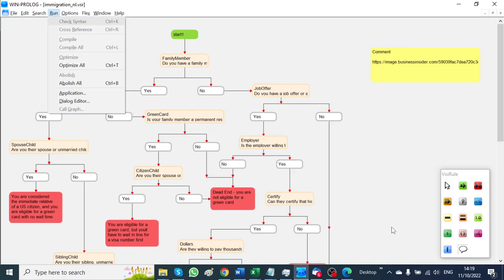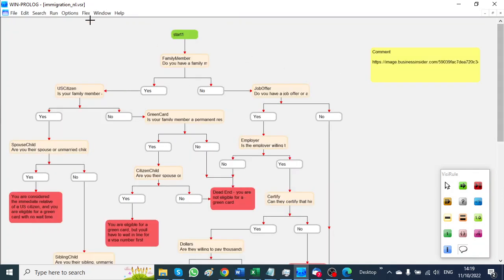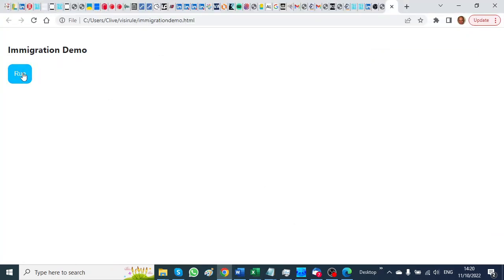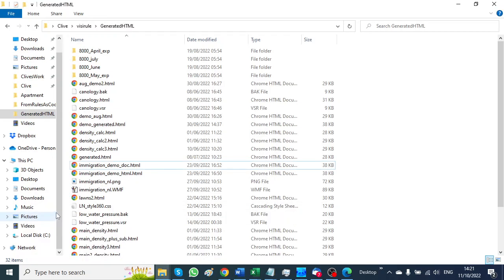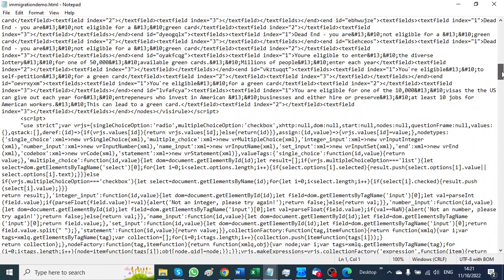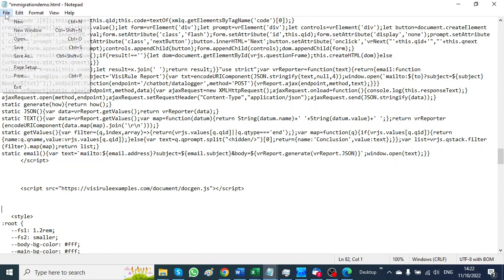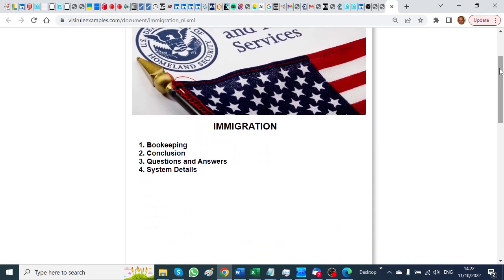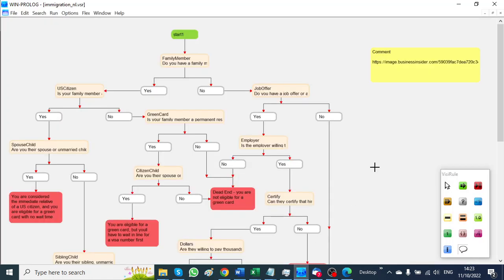VisiRule Immigration Demo Plus Document Genenertor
Video Title: VisiRule Immigration Demo Plus Document Genenertor

This short video shows how a VisiRule chart can be compiled into a cleint side expert system which will run as XML plus Javascript client side.
The video shows how the HTML can be enhanced to invoke the VisiRule document generator to create a populated document based on a template.

About Us:

LPA is a small UK software house dedicated to helping business users build smart systems.